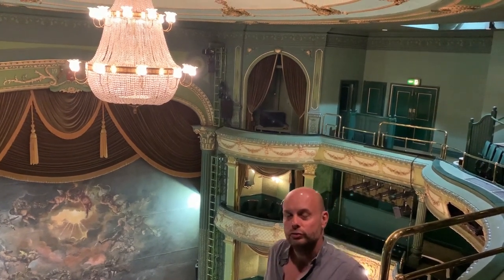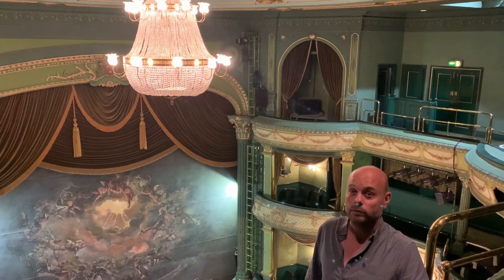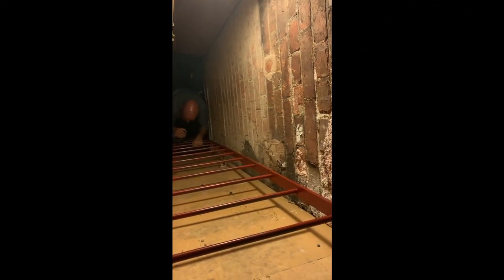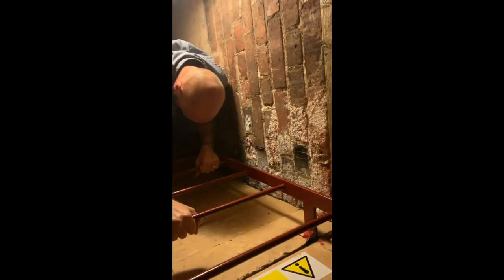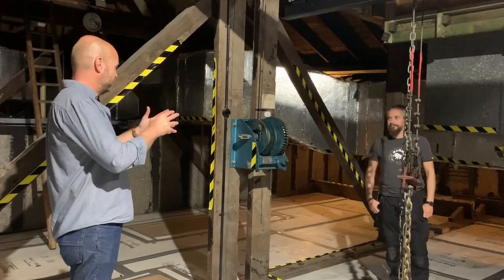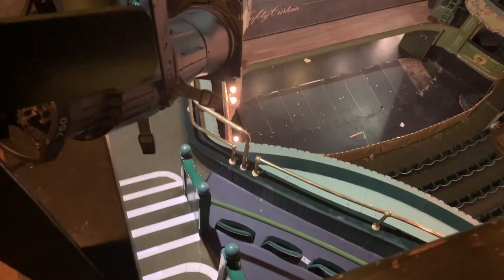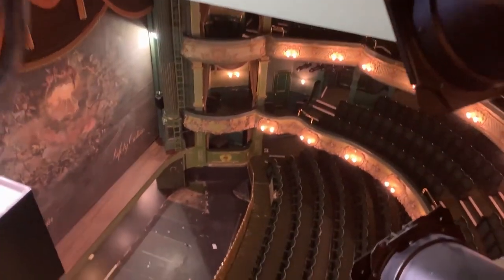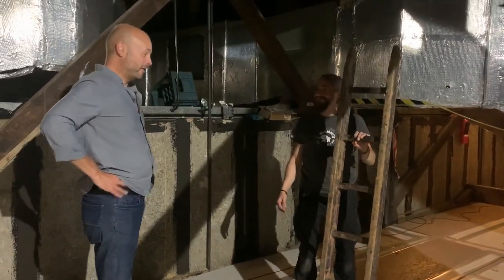Above the Chandelier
Sadly our doors are still closed, but we'd like to remember one of the most important days in our calendar - our birthday! 🎈🎉

On 25 September 1865 the Theatre Royal opened its doors for the very first time, and to celebrate our 155th anniversary we're taking you to a place that you will have never seen before in the Theatre Royal. We'd like to take you above the iconic Theatre Royal chandelier and into the roofspace.

In our short film you'll see evidence of the original 1865 build and we reveal how we're able to change all those light bulbs in the chandelier!

⚠️ Warning ... this film contains middle-aged men getting into positions that they really shouldn't be doing for their age 🤣